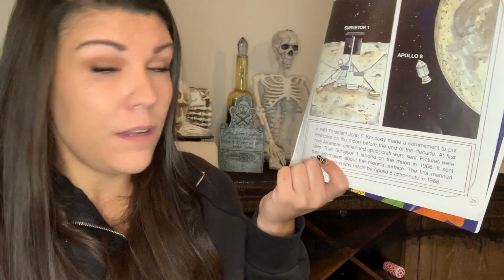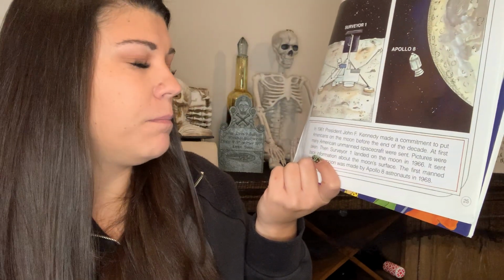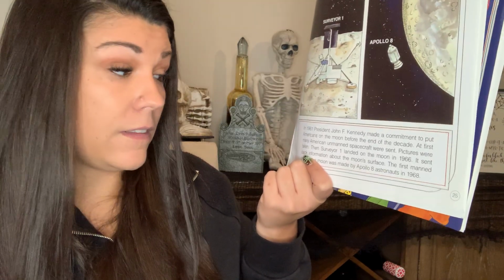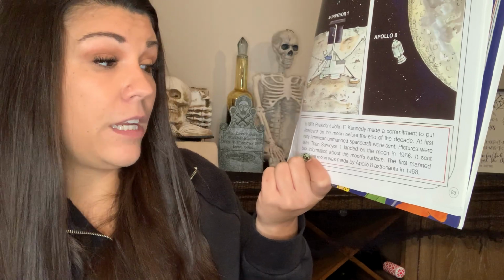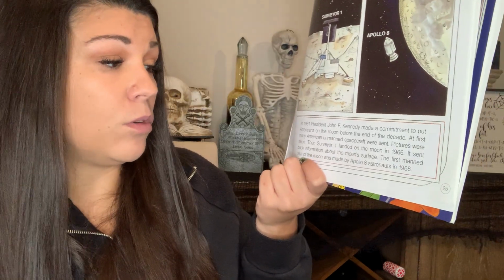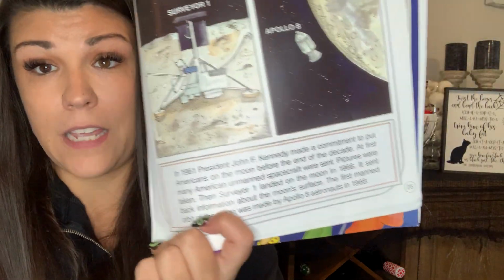The Moon Book Day 2